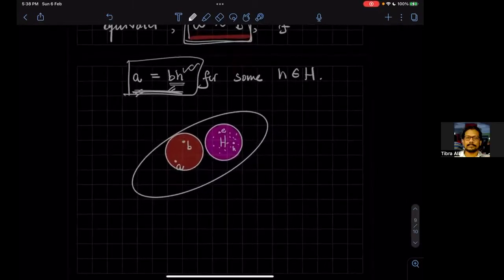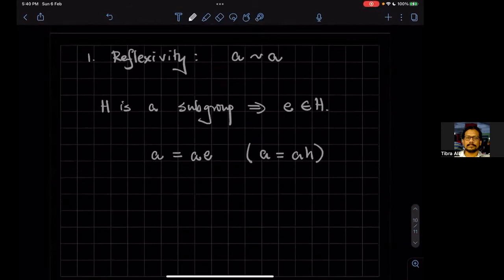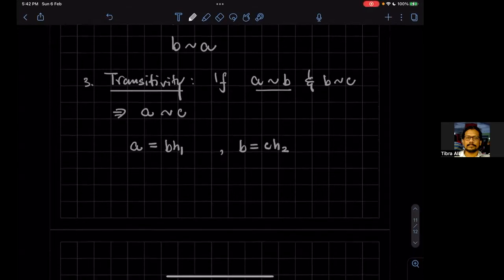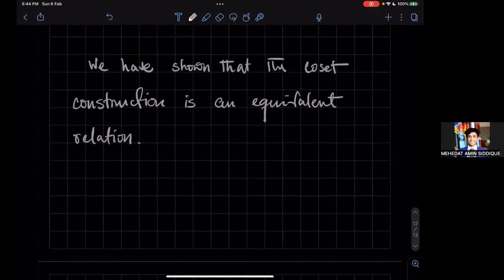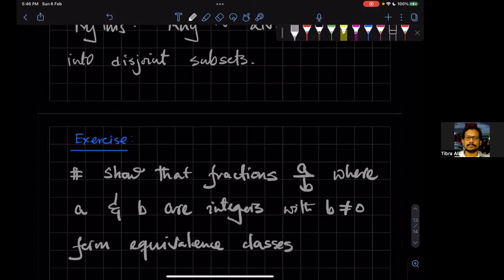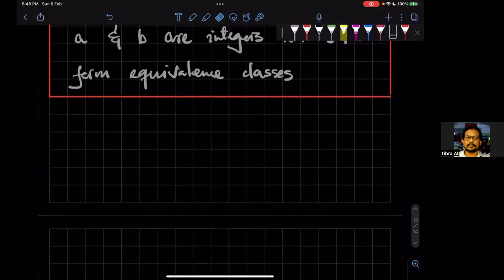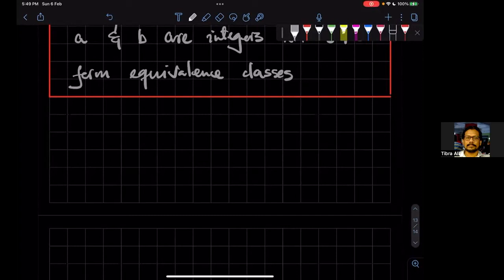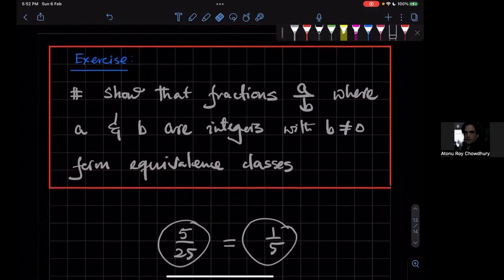Group Theory L3V3: Equivalence Relationships